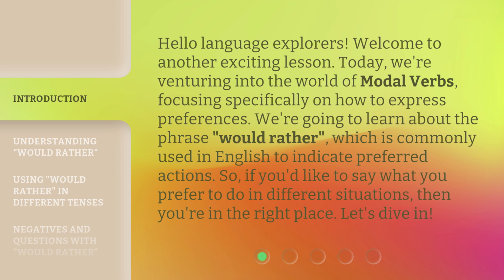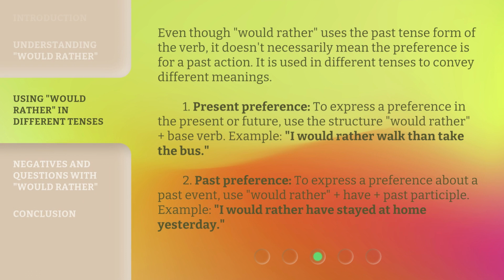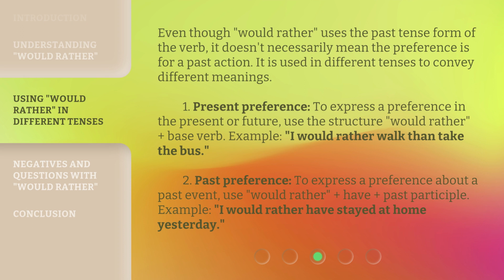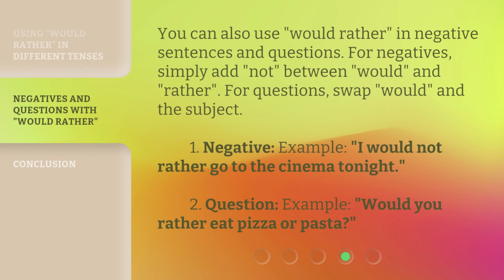Unlocking English Preferences: "Would Rather"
Unlocking English Preferences: "Would Rather" • Learn how to express your preferences in English using the phrase "would rather". Discover the different tenses and forms of "would rather" to convey your preferred actions. Explore negatives and questions with "would rather" to enhance your language skills.

00:00 • Introduction - Unlocking English Preferences: "Would Rather"
00:38 • Understanding "Would Rather"
01:14 • Using "Would Rather" in Different Tenses
01:57 • Negatives and Questions with "Would Rather"